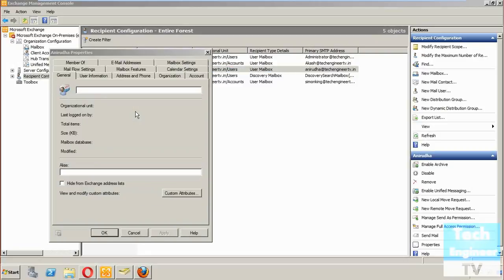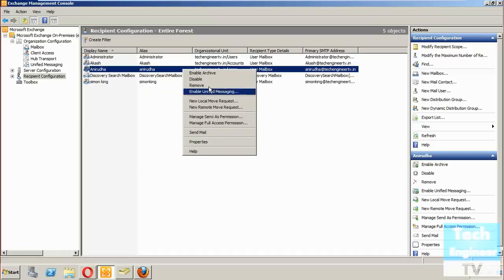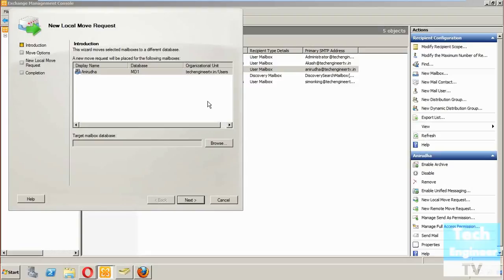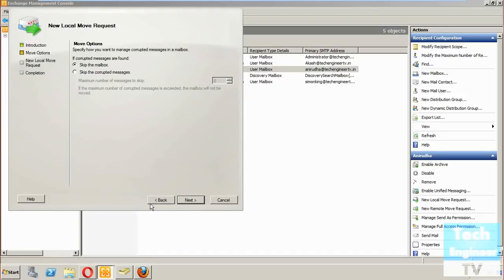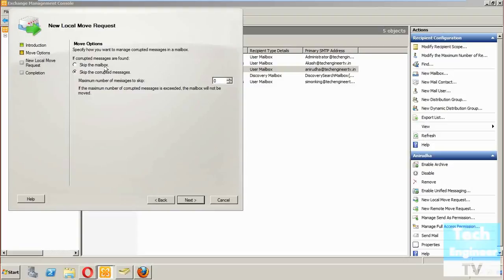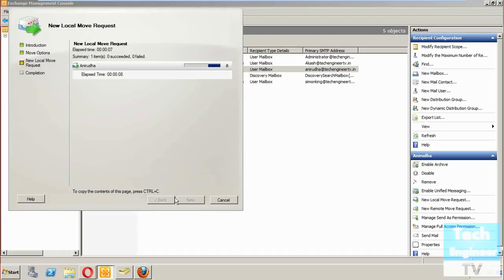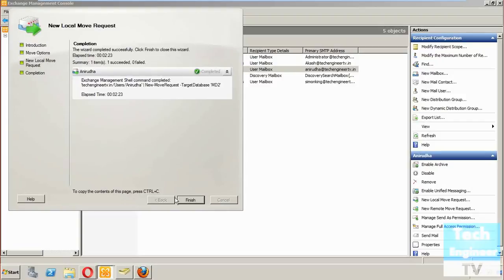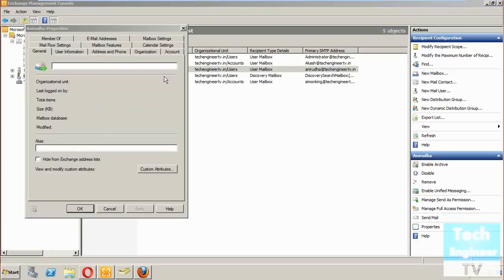Move User Mail Database in Exchange Server 2010